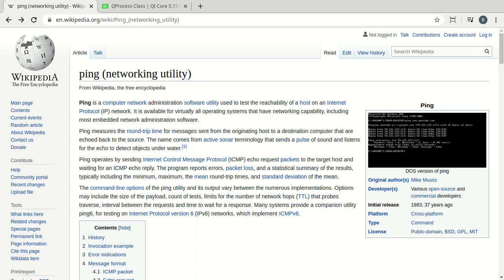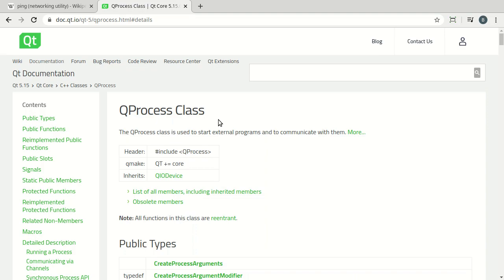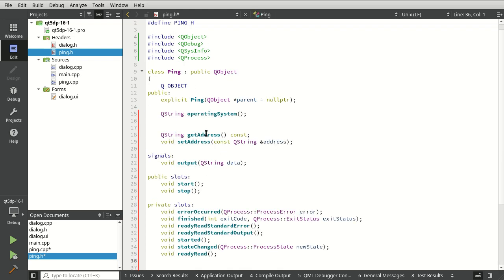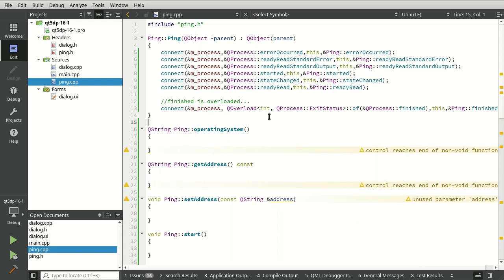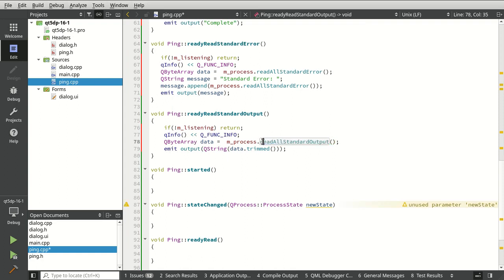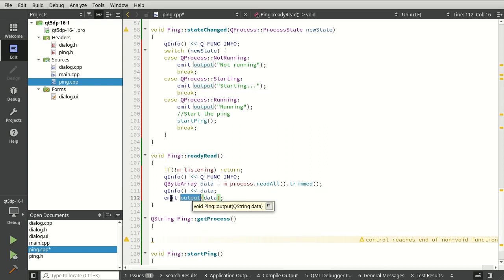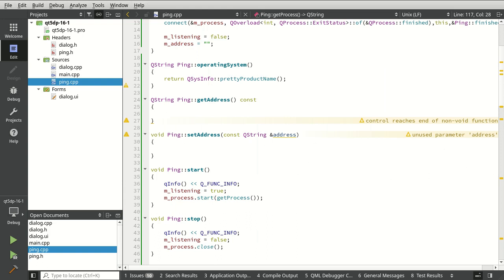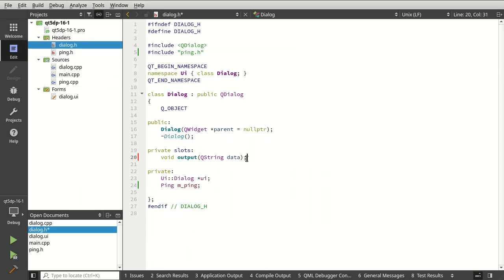Create a ping application with QProcess - Qr 5 Design Patterns